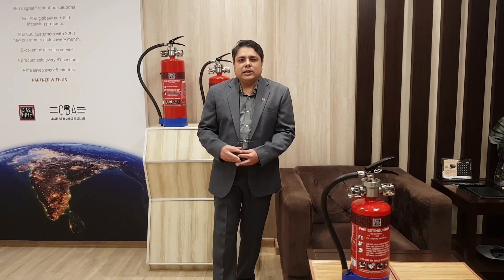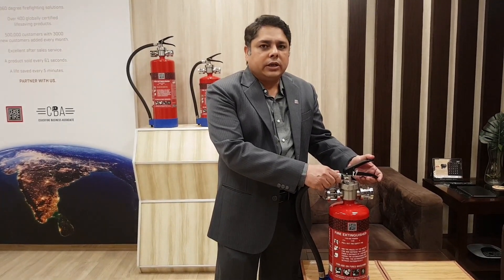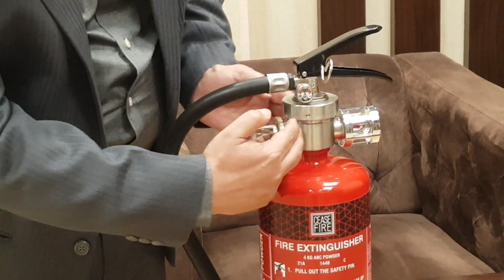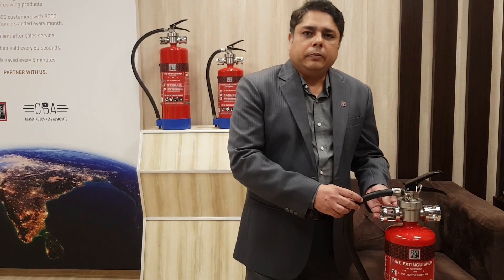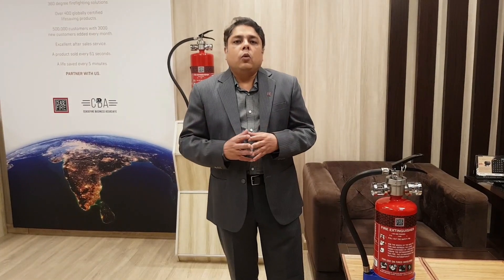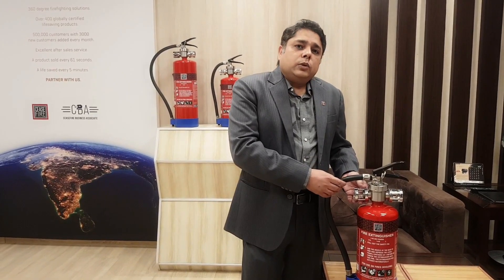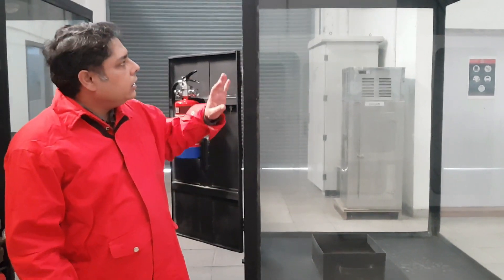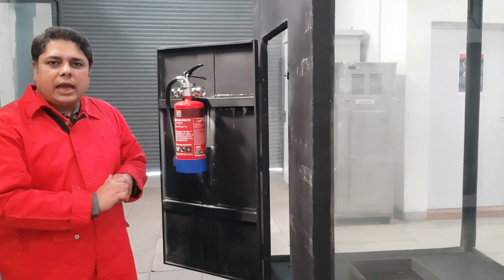Ceasefire Launcher: The Ultimate Fire Extinguisher + Modular Suppression System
Discover the future of fire safety with the Launcher, an extraordinary extinguisher that takes firefighting to a whole new level. This groundbreaking device can tackle fires manually, automatically sense temperature changes and activate on its own, or even be thrown directly into the flames. With the Launcher, no fire goes unnoticed or unattended, making it a game-changer in fire prevention.

In this video, we delve into the remarkable features of the Launcher. It is designed to combat class A, B, C, and Electrically started fires, ensuring comprehensive protection against various fire hazards. The extinguisher's unique discharge mechanism guarantees quick and effective firefighting, swiftly suppressing flames and minimizing damage.

What sets the Launcher apart is its self-actuation capability, triggered by two heat sensors. Once the temperature rises, this intelligent extinguisher springs into action, extinguishing the fire with remarkable efficiency. The Launcher's ingenious design also incorporates a modular suppression system, allowing for enhanced fire control and extinguishing capabilities.

Moreover, the Launcher is equipped with a Schraeder Valve and Pressure Relief Valve, ensuring optimal performance and safety. These features enable seamless operation and prevent any potential risks during firefighting efforts.

One of the Launcher's most significant advantages is its ability to eliminate the need for firefighters to approach the flames directly. This feature proves invaluable, particularly when dealing with large-scale blazes. By keeping firefighters out of harm's way, the Launcher enhances overall safety and minimizes the risks associated with firefighting operations.

Join us in exploring the cutting-edge technology behind the Launcher, and witness firsthand how this exceptional extinguisher is revolutionizing fire safety. Don't miss out on this exciting video that highlights the features and benefits of the Launcher, the ultimate fire extinguisher + modular suppression system of the future.